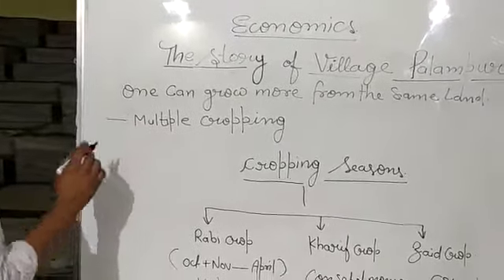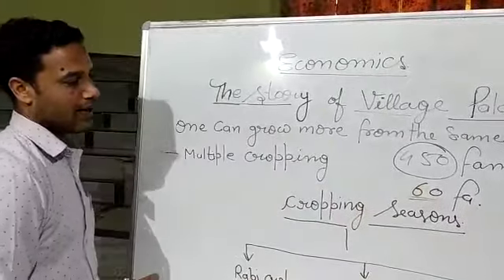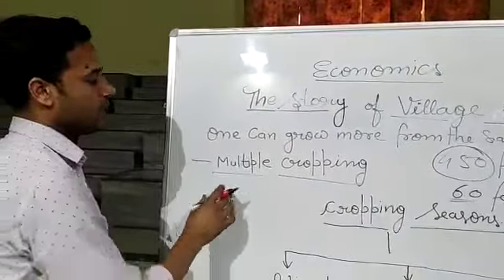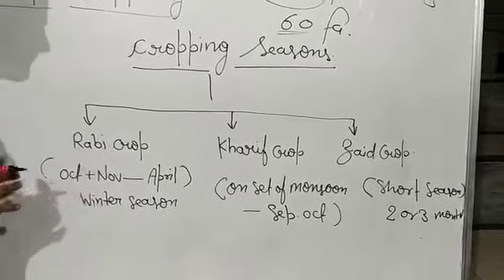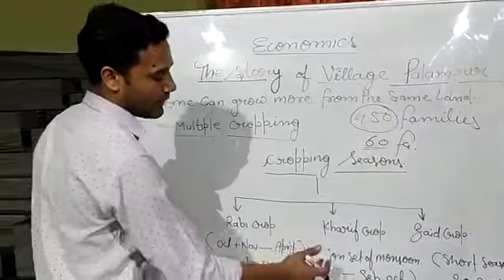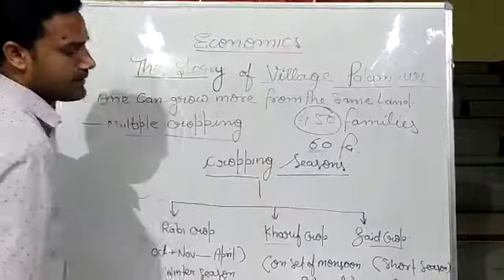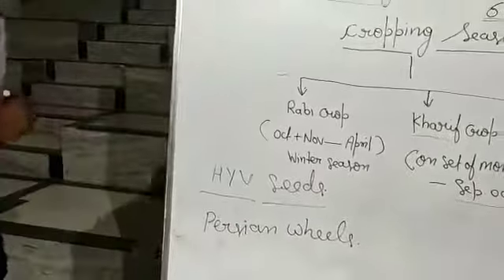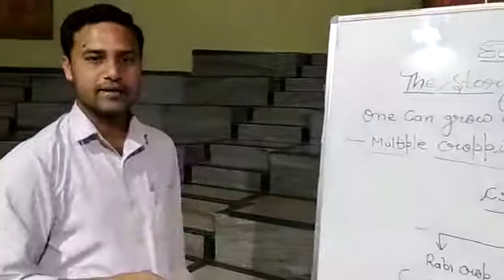The story of village Palampur part-2